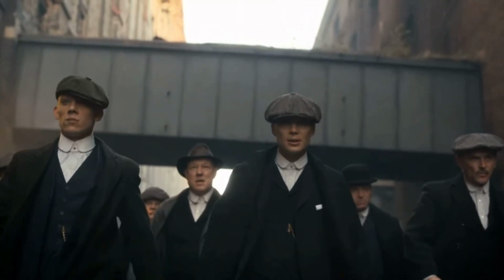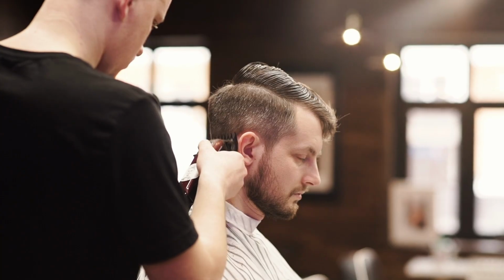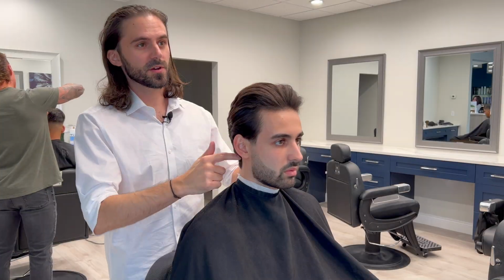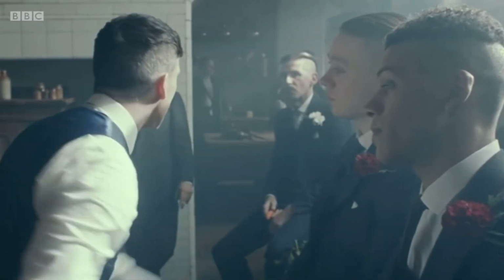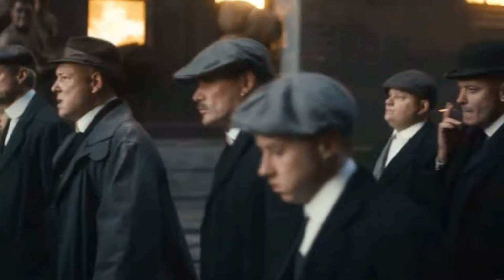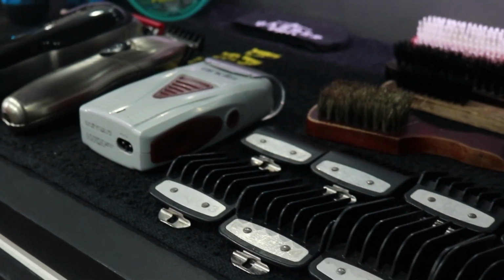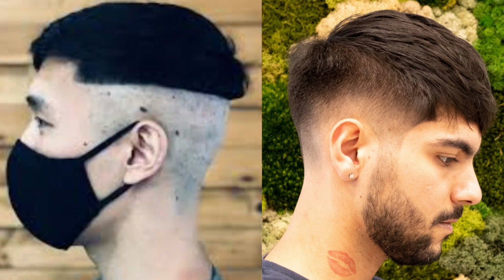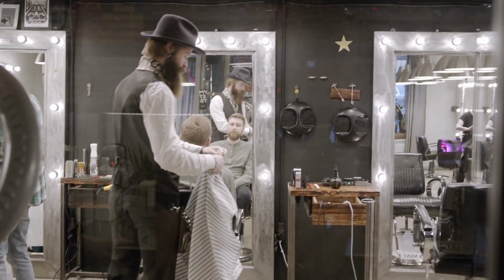🛑STOP🛑 The Peaky Blinders Haircut😡 Part 2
The Peaky Blinder Haircut will not look good on 99.9% of people that get it. Please here me out on this I've been a barber for over 10 years and have a lot of experience when it comes to short haircuts like this one. Toward the end of the video I will give you an alternative haircut that will look just like the peaky blinders haircut and won't leave you looking like a complete jackass.